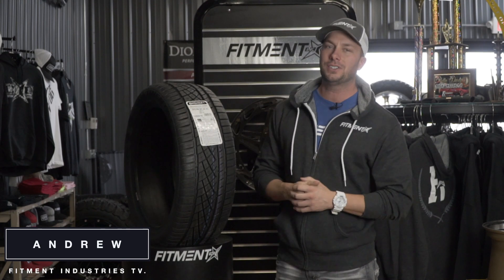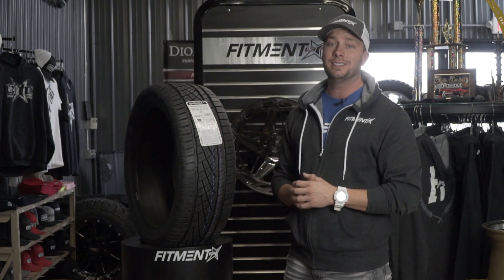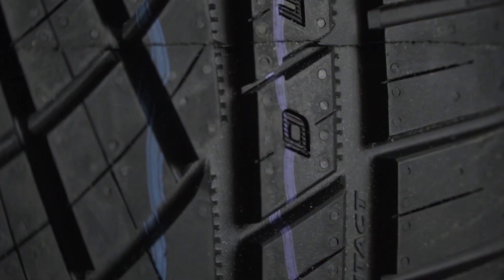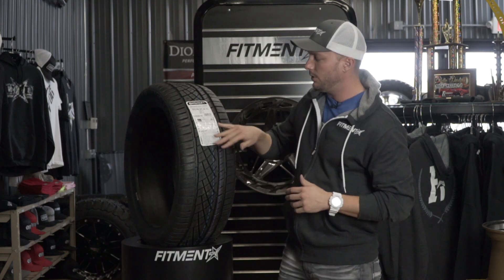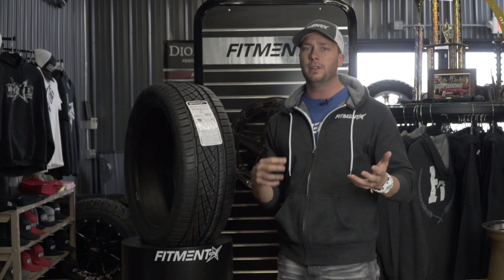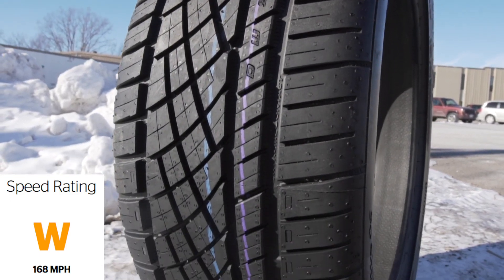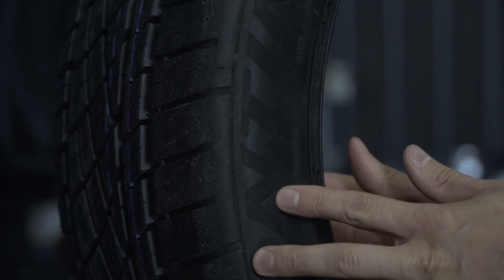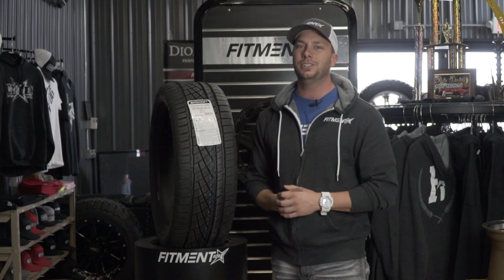Tire Talk: Continental Extreme Contact DWS06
Check out Fitmentindustries.com to view our great selection of all season tires!

Add your vehicle to our gallery: FITMENTINDUSTRIES.COM/ADD

Looking for a great all season tire? Get the scoop on the Continental Extreme Contact DWS06. Our display tire is a 245/45/r20. This tire is excellent for year round conditions!